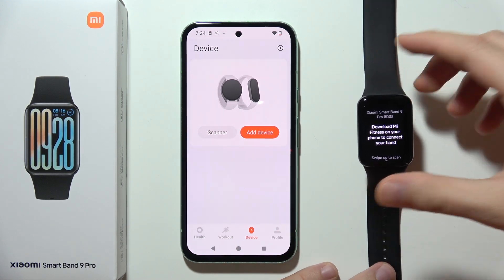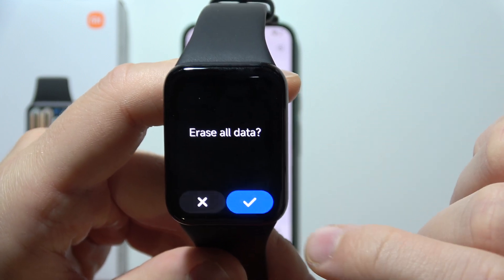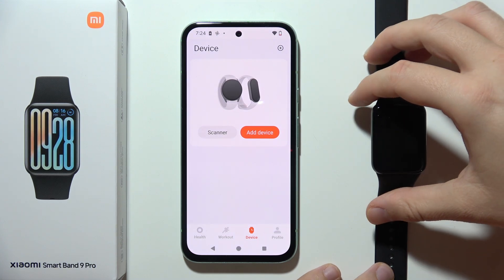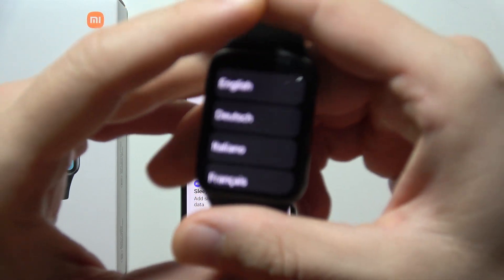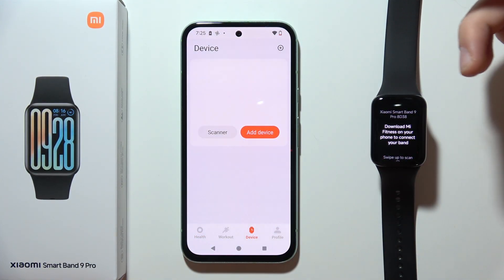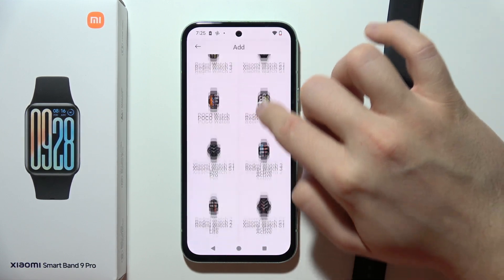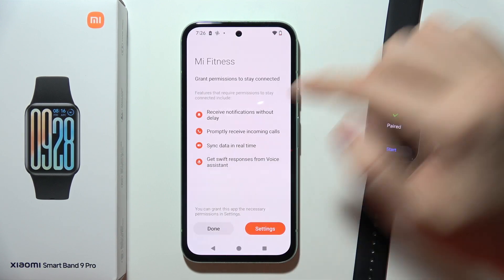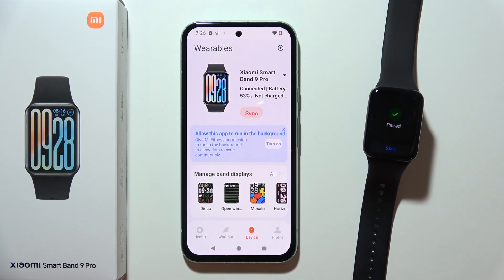Xiaomi Smart Band 9 Pro: FIX Can't Connect to Phone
Learn how to fix connection issues between your Xiaomi Smart Band 9 Pro and your phone. This video will guide you through troubleshooting steps to resolve pairing problems, whether it’s a Bluetooth issue or a setup error. We’ll help you reconnect your band quickly so you can enjoy all its features without interruptions. Follow this simple tutorial to get your Xiaomi Smart Band 9 Pro connected to your phone again!

I'll do my best to reply promptly and assist you.